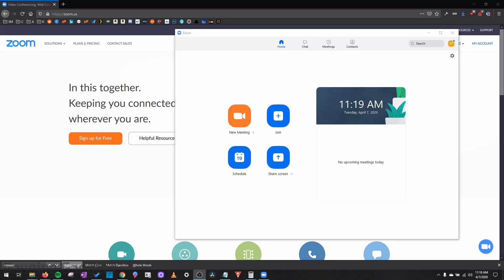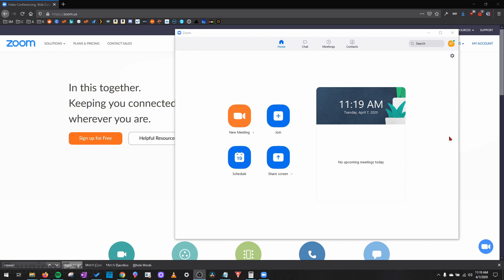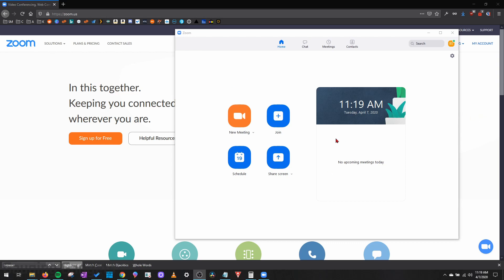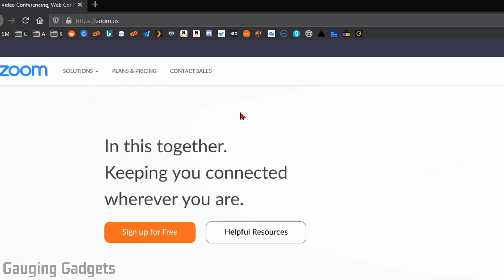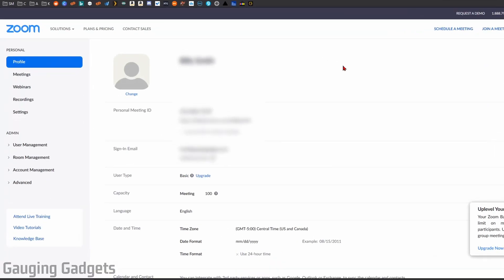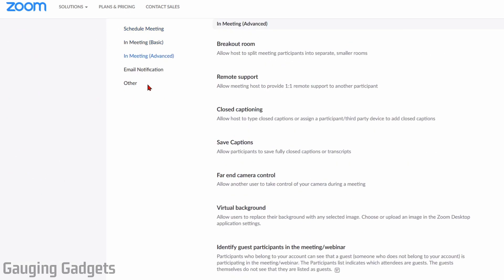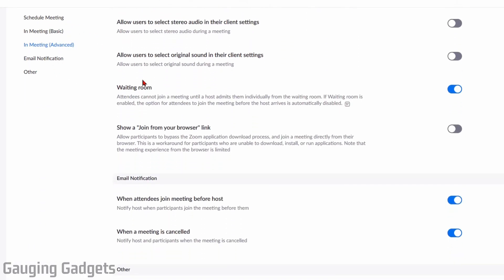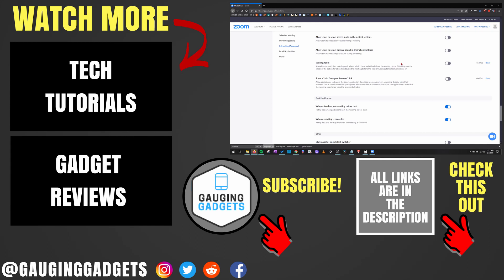How to Turn Off Waiting Rooms in Zoom Meetings - Disable Zoom Waiting Room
How to turn off waiting rooms in Zoom? In this tutorial, I show you how to turn off Zoom waiting rooms. Zoom recently changed their settings to turn on meeting waiting rooms by default; follow the steps in this tutorial will disable waiting rooms.

How to turn off waiting rooms in Zoom:
1. and login to your account.
2. Once logged in, select My Account in the top right of the Zoom website.
3. Once in My Account, select Settings in the left sidebar.
4. In Settings, select the Meeting tab on the top bar.
5. Under meeting, select In Meeting (Advanced).
6. Scroll down until you see Waiting room, turn off the toggle switch so that it is no longer blue.